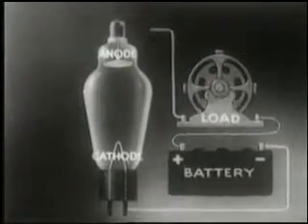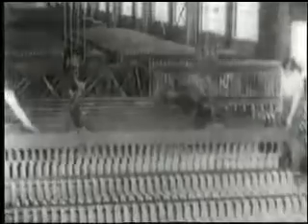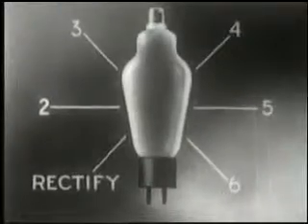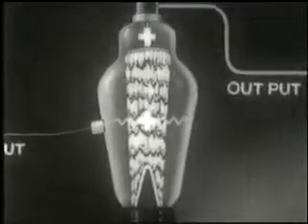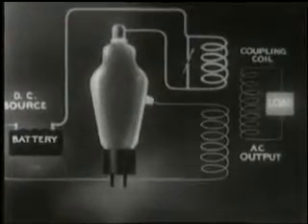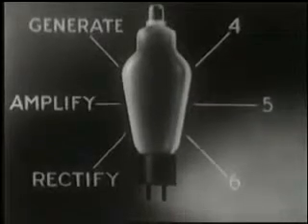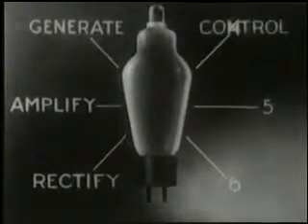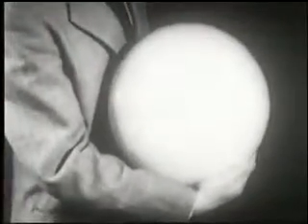Electronics at Work 1943